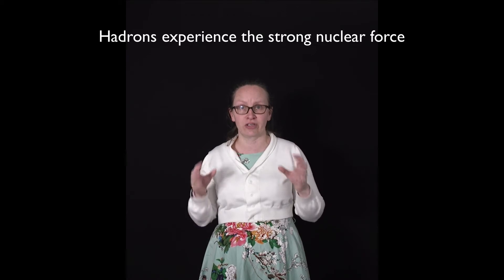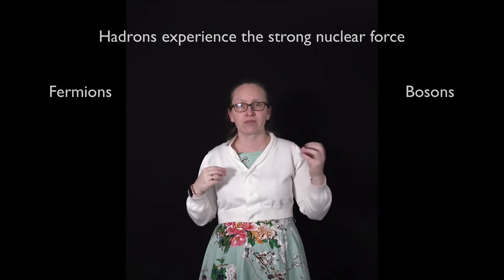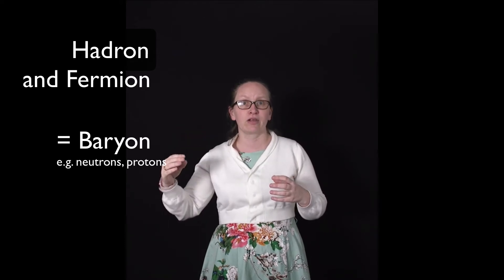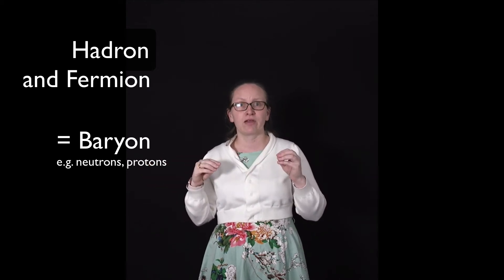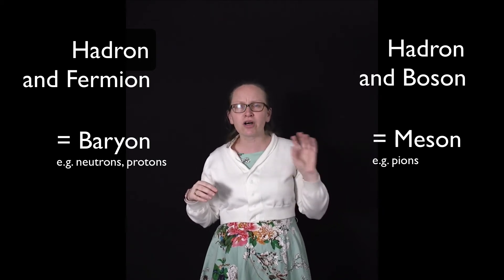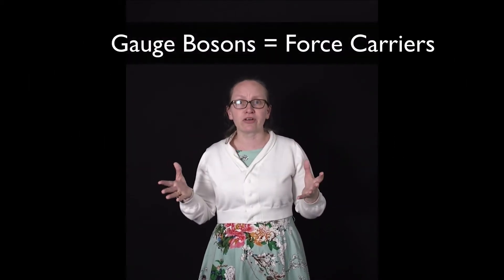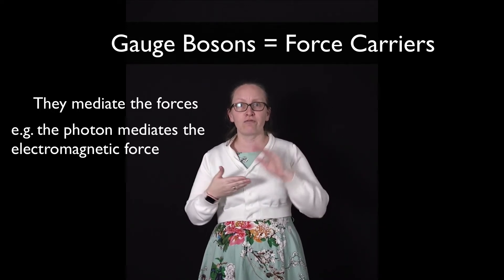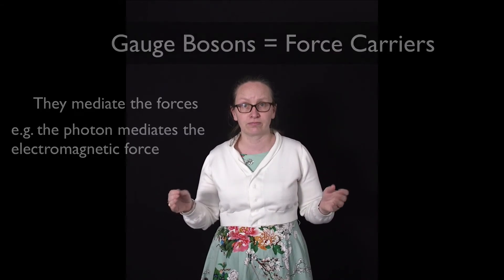Leptons, Hadrons, Gauge Bosons, and Antiparticles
Introduction to the difference between leptons, hadrons, and gauge bosons, as well as the difference between particles and antiparticles.